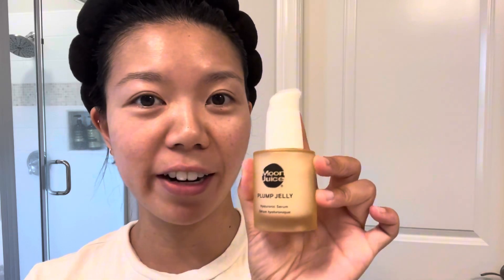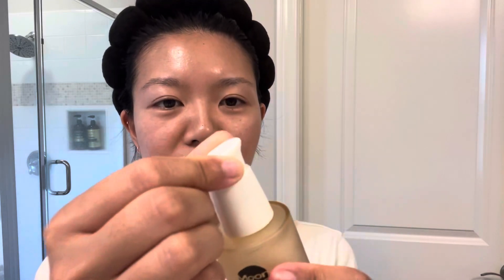Moon Juice Plump Jelly Hyaluronic Serum